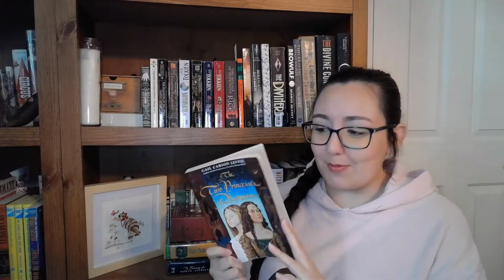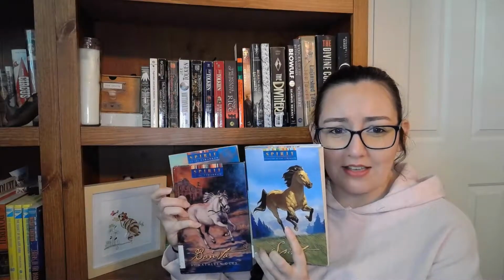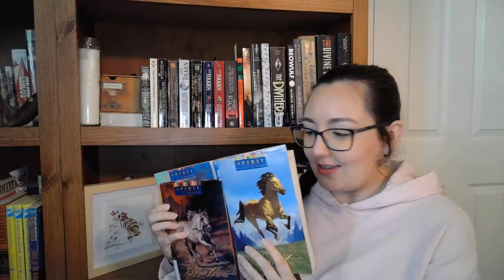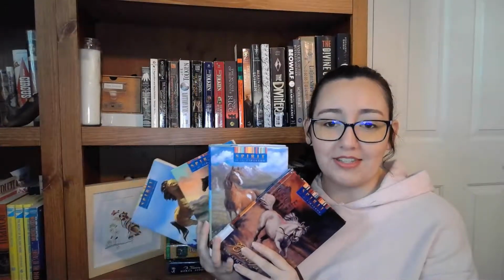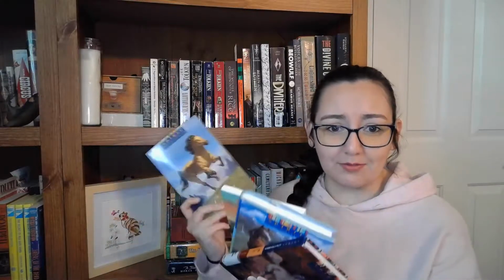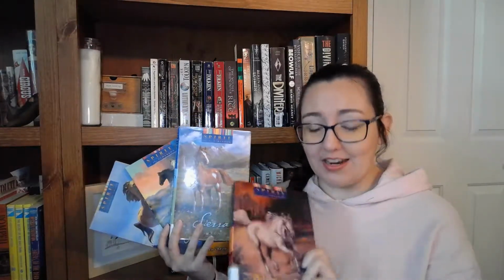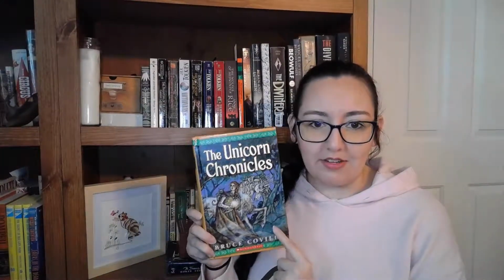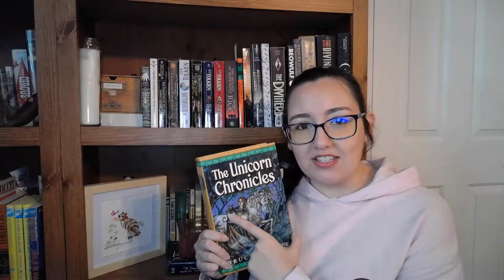Rereading My Childhood Favorites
This is kind of an experiment so I apologize if this seems sloppy! I just REALLY wanted to read some of these stories again!